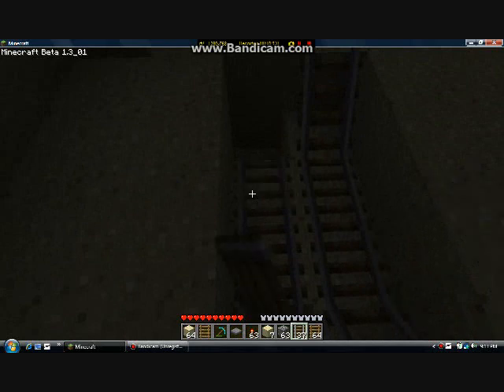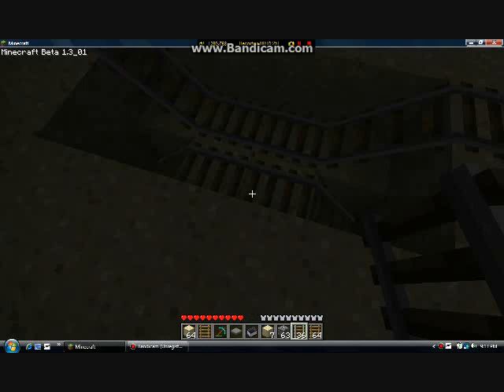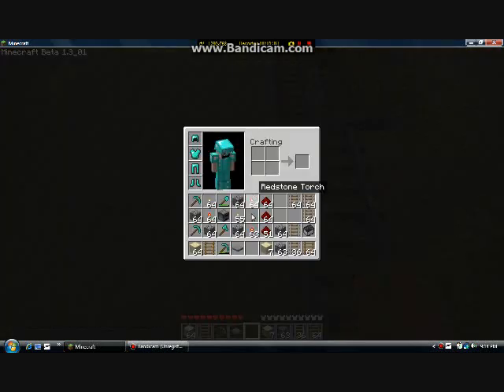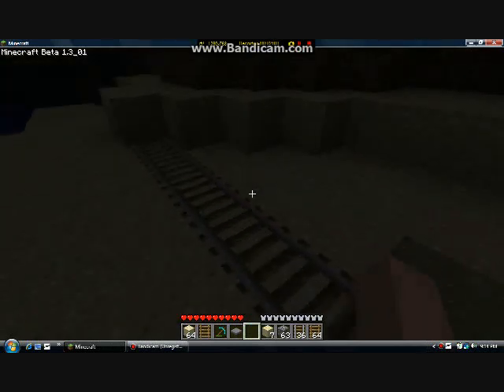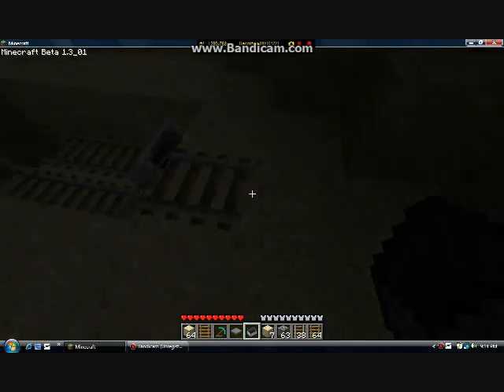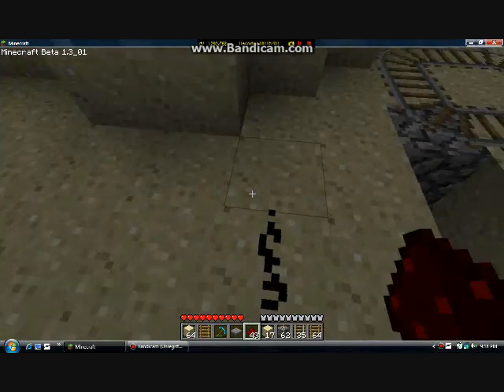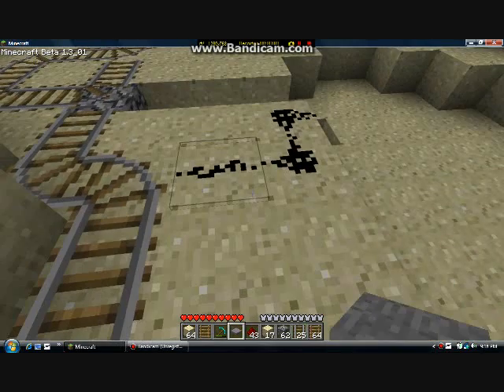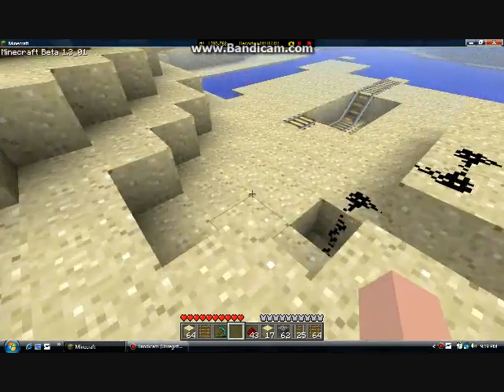minecraft tutorial: train station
this train station and booster works with update 1.3_01 i appologize for the quality of the audio, i dont have good equipment